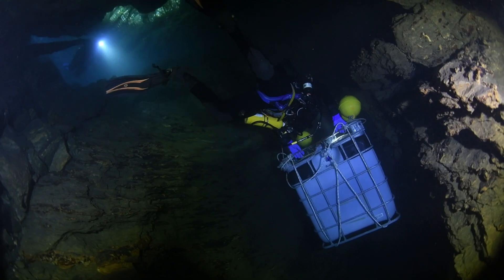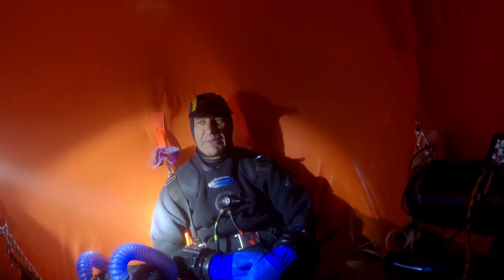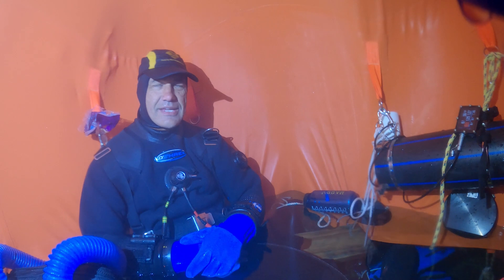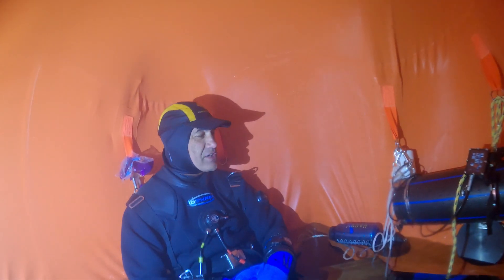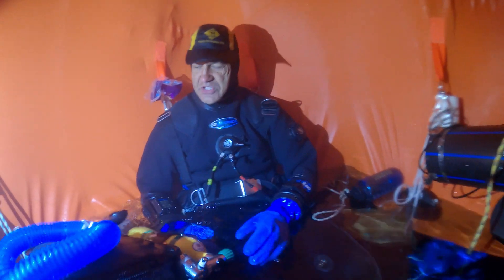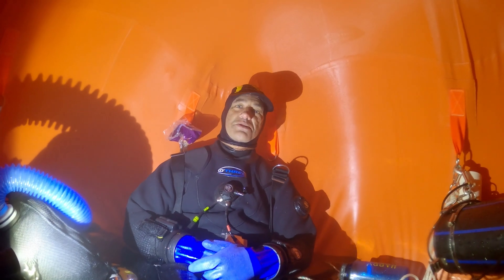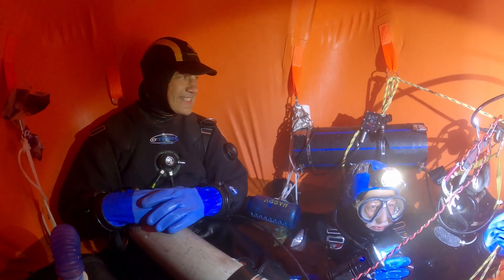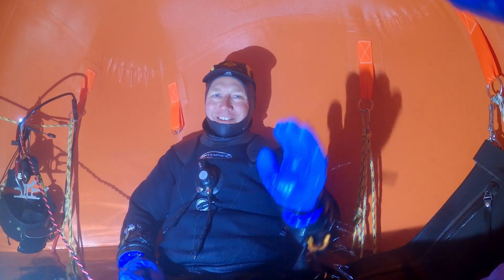NZ habitat fun 2020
Correct video this time! Apologies to everyone who watched the corporate video I uploaded last time...this one will be of much greater interest!

The 2020 Pearse Resurgence push dive to 245m required a large team to help install 4 decompression habitats, heating cables, communications and CO2 scrubbers. This light hearted video looks at the process...